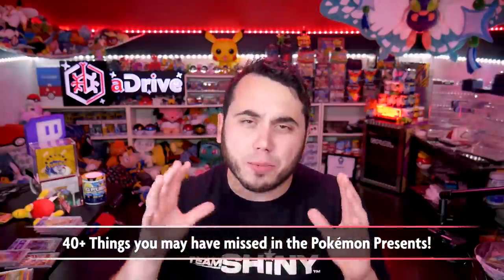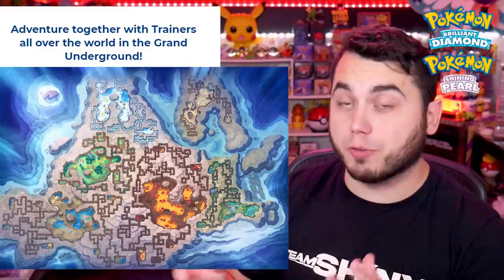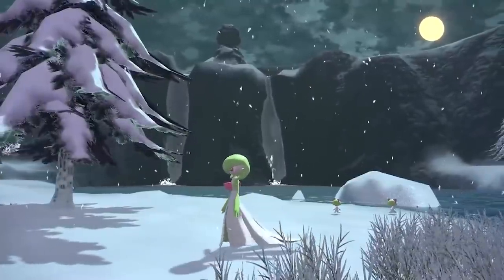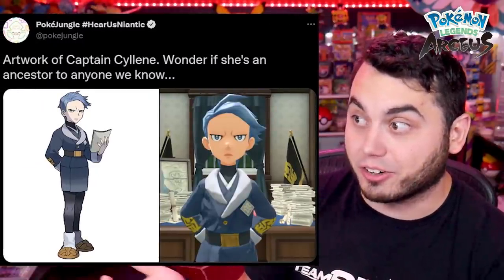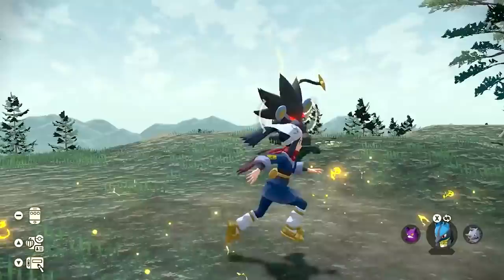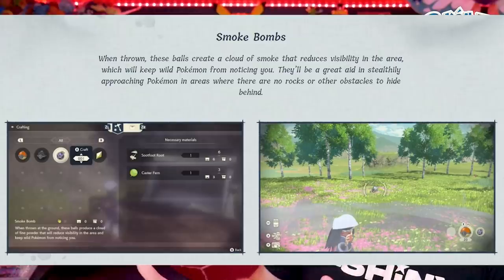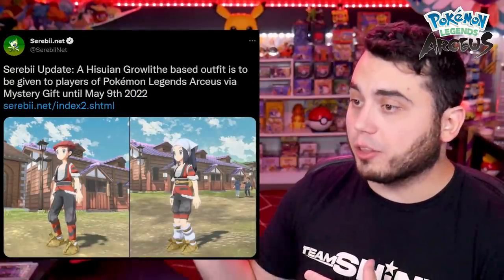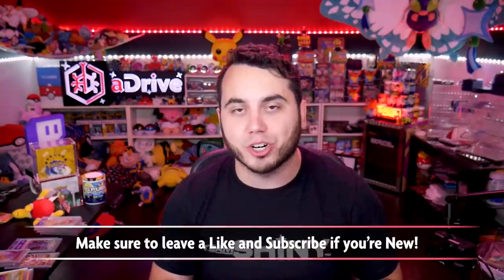40+ THINGS YOU MISSED! FULL BREAKDOWN of Pokemon Presents! Legends Arceus and More!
A full breakdown of all the things you missed and much more! Full Breakdown!
Legends Arceus and Pokemon Brilliant Diamond Shining Pearl! Pokemon Presents!

Breaking down all the things you missed in The New Pokemon Presents! An incredible announcement and presentation for Pokemon! New Pokemon Forms like Growlithe, Braviary and much more! New Pokemon Evolutions like Wydeer and Basculegion! Incredible gameplay mechanics like crafting, searching and much more. Pokemon Legends Arceus looks to be an incredible game that will blow our minds! Pokemon Presents reaction for Pokemon Legends Arceus and Brilliant Diamond Shining Pearl!